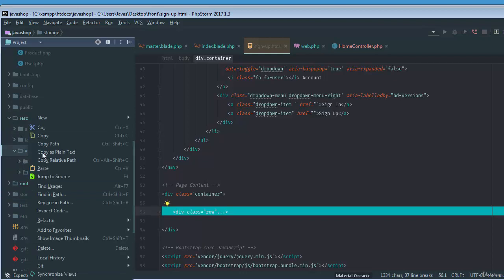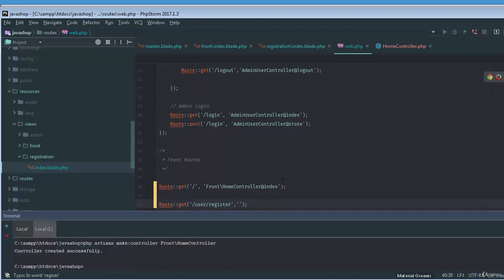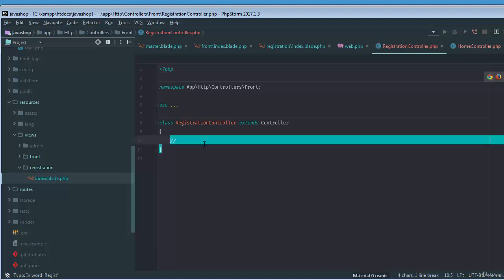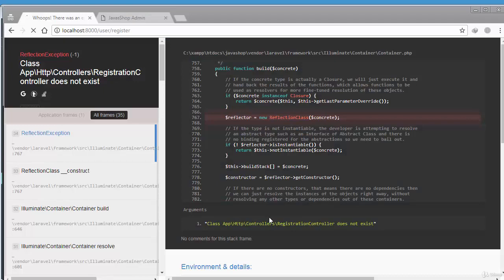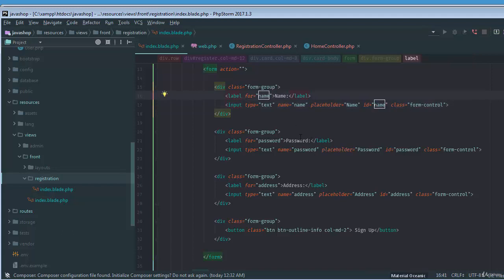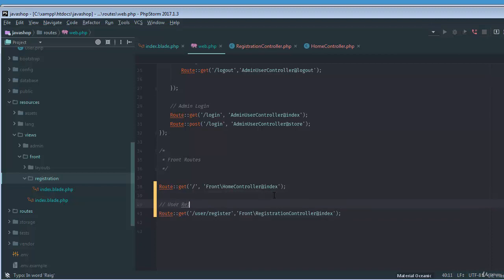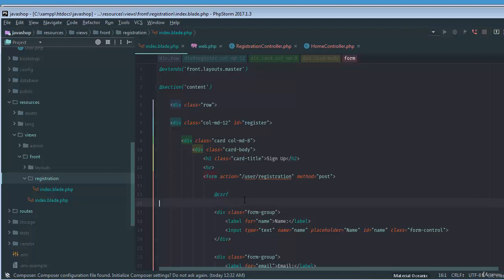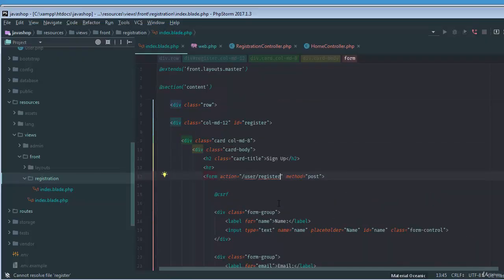Full stack web development - Front End - User Registration Sign In User Profile - 1User Registration